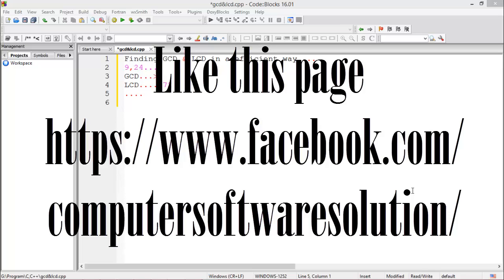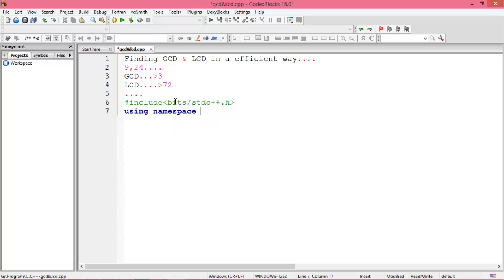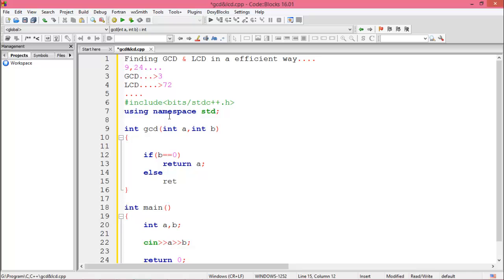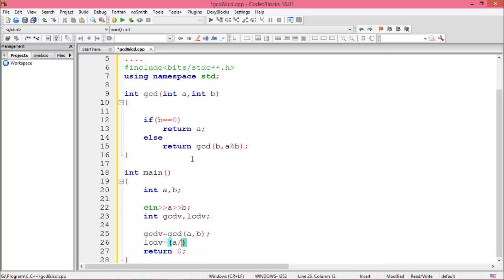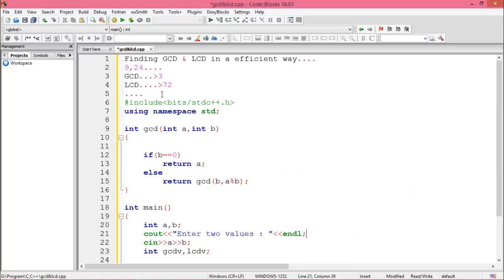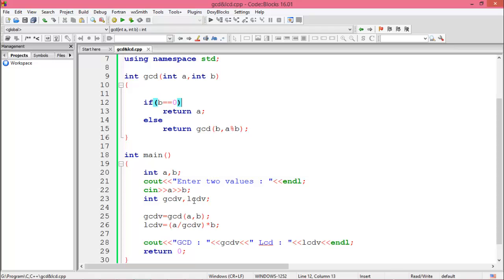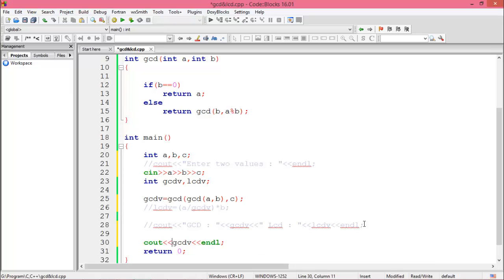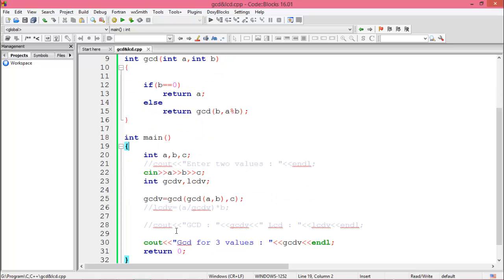How to find GCD and LCM in a efficient way for two or more numbers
This video is about how to find GCD & LCM for two or more numbers in a efficient way..
Finding greatest common divisor & least common multiple (LCM)...

For efficiency you should divide first nummber by the GCD,then multiply the result by another number...